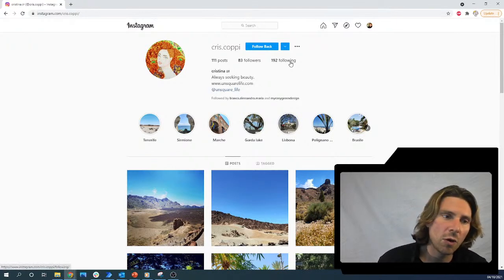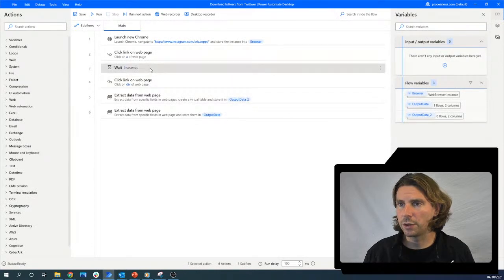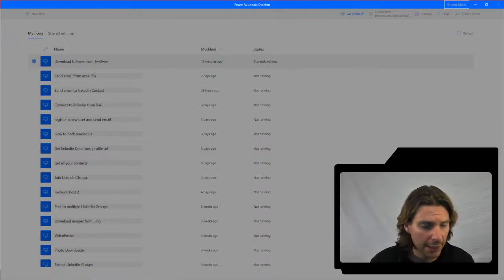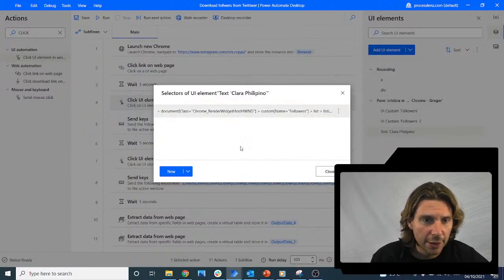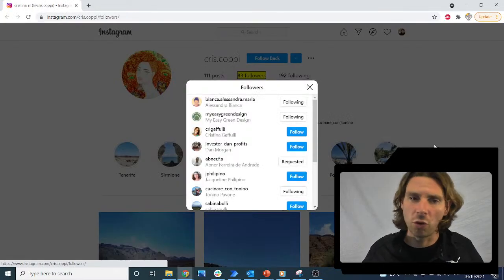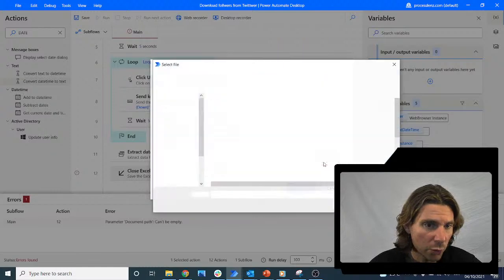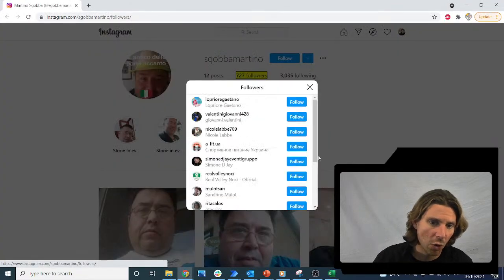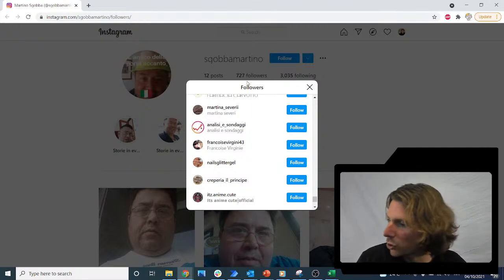How to build an Instagram Bot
Learn how to use Microsoft Power Automate Desktop to easily automate repetitive and boring tasks. With Power Automate you create automated workflows that can be triggered based on an event, a schedule or manually triggered by you.
Not only does Power Automate save time, but it can generate reports that help you and your team be more productive and streamline business processes.

In this tutorial, we will scrape the data from your LinkedIn profile and save it to an excel sheet. We will perform a google search to find the person's LinkedIn and then we will scrape their LinkedIn URL as well other information.
Linkedin is the best platform to meet with business professionals so it's a great source for getting business data. Nowadays to scrape Linkedin data is very difficult. So, let's learn here how to scrape Linkedin public profiles data using Microsoft Power Automate Desktop.

Thank you @kiffness for the beats!